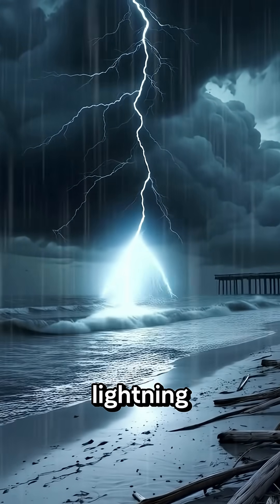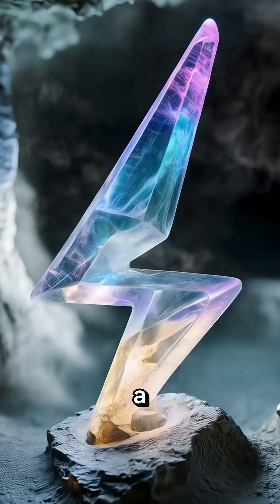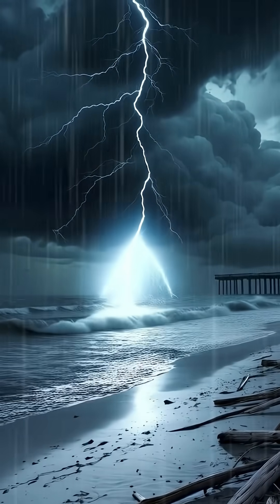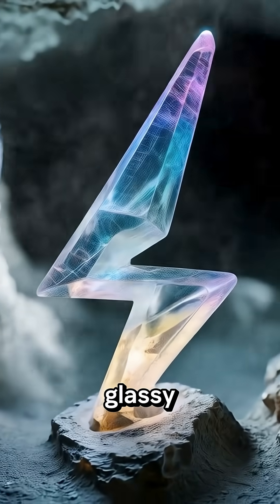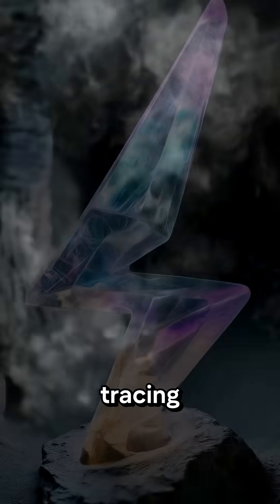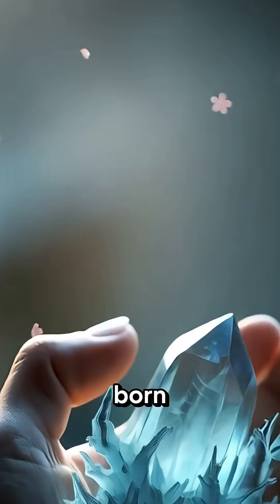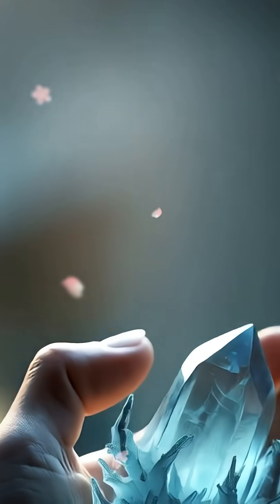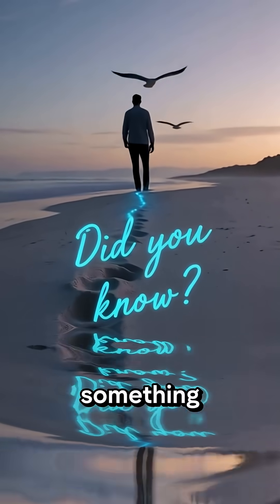When Lightning Hits Sand.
What really happens when lightning strikes sand? ⚡️🌴 It doesn’t just scorch the surface—it creates something stunning: fulgurites, also known as “petrified lightning.” In this video, we break down the science behind this rare natural phenomenon, how temperatures hotter than the surface of the sun fuse sand into glass, and why these hidden formations are considered nature’s underground artwork. You might never look at a beach the same way again…